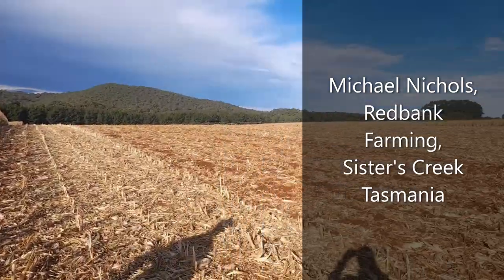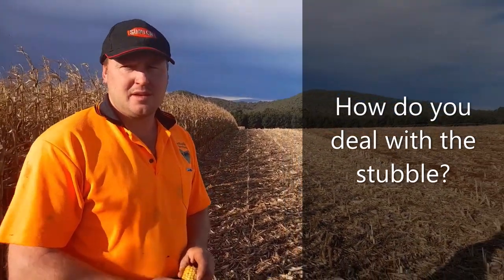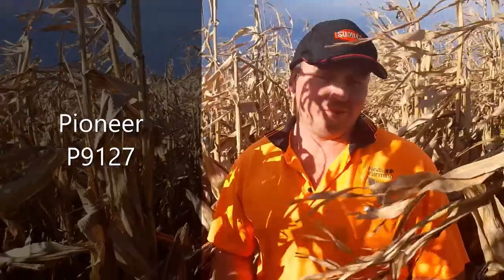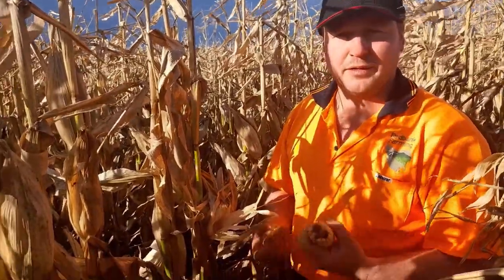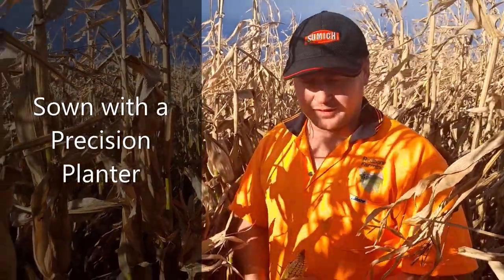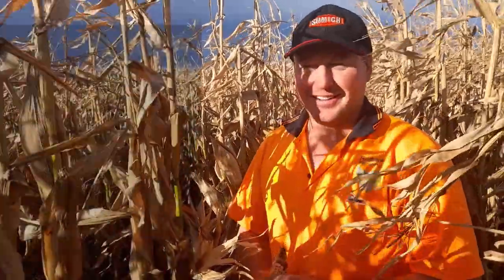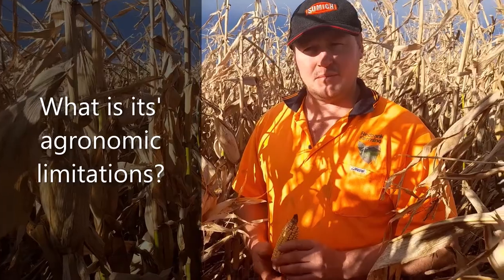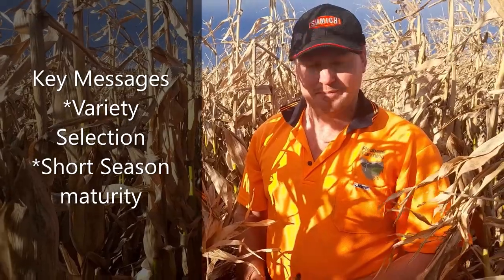Learning about Growing maize grain crops in Tasmania.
This video is exploring the potential of Maize grain production in Tasmania utilising the experience of a local farmer trialing different varieties on his farm in North- West Tasmania.

Facilitated Action Learning Groups (ALG’s) supporting profitable irrigated farming systems in the northern and southern regions of Australia are made possible by the Irrigated Cropping Council and Southern Farming Systems through funding from GRDC.